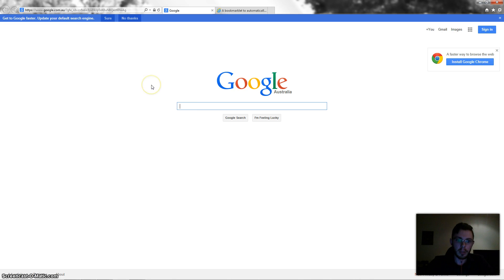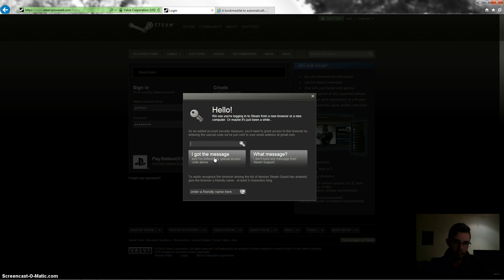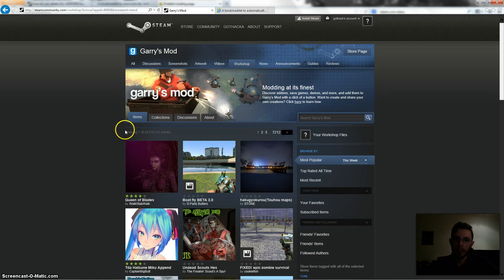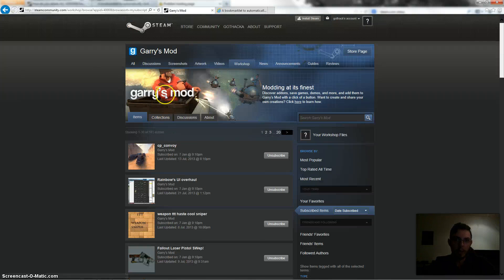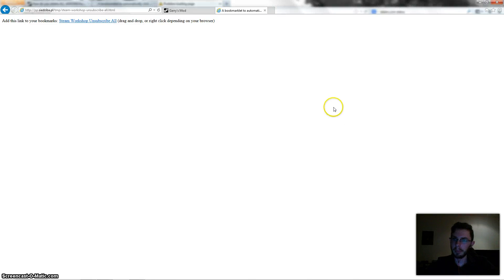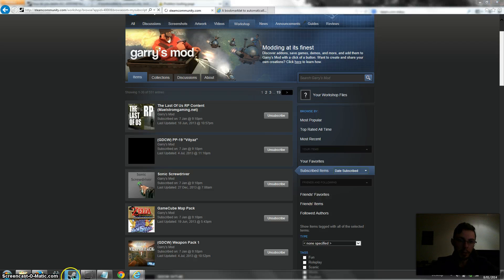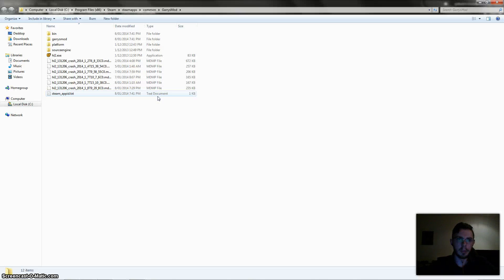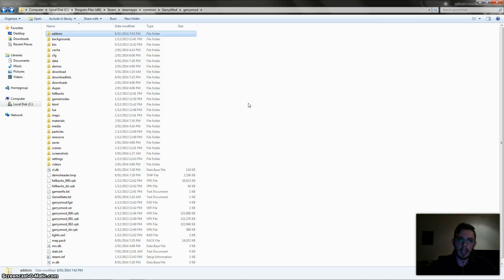Garry's Mod: How to delete and unsubscribe ALL Mods\Addons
Sorry it's a bit disjointed, just a quick video I recorded on how to do this. Here is the webpage used in the video